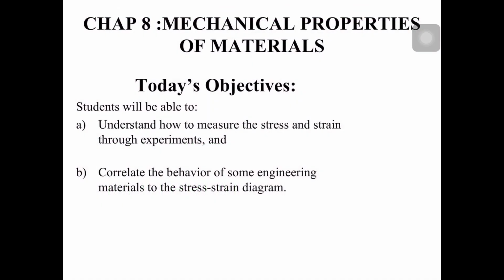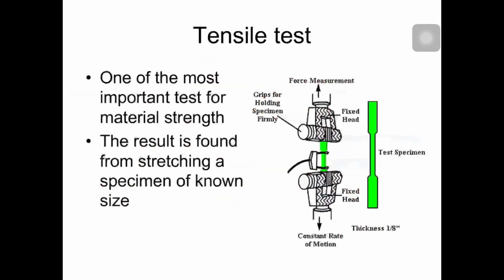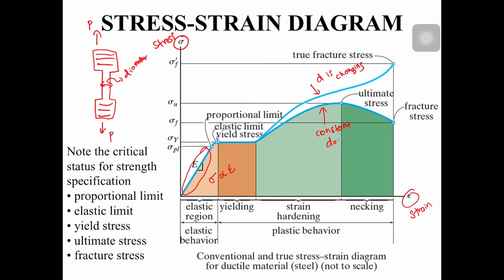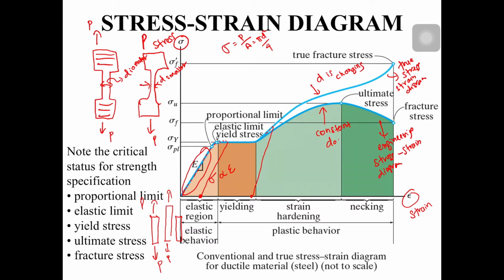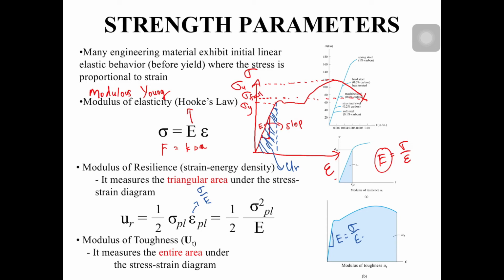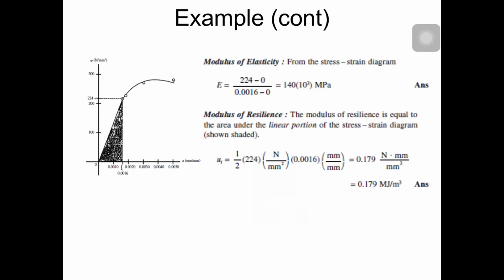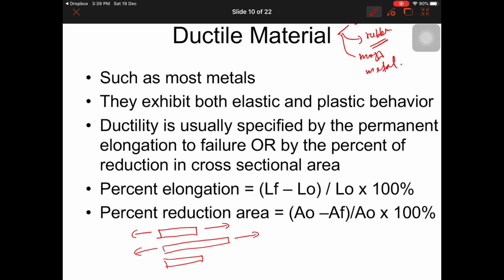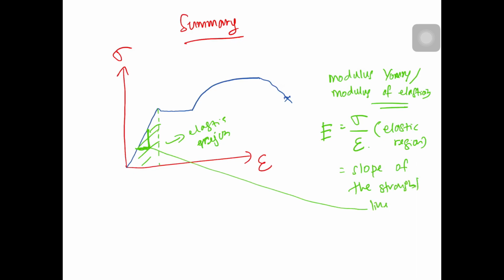BMCG1123 Chapter 8 Part 1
8.1 The Tension and Compression Test
8.2 The Stress-Strain Diagram
8.3 Stress-Strain Behavior of Ductile and Brittle
Materials